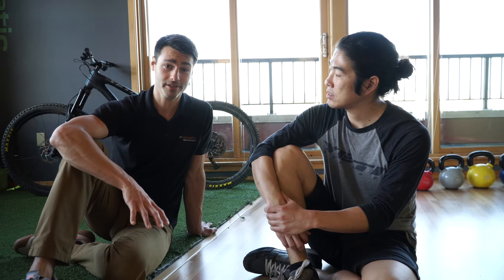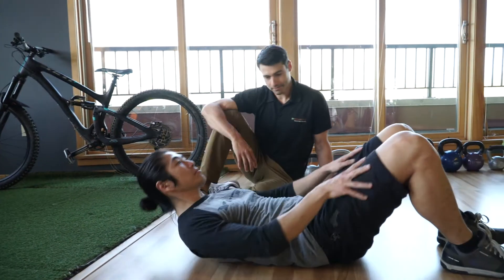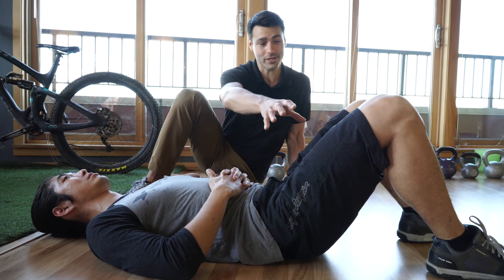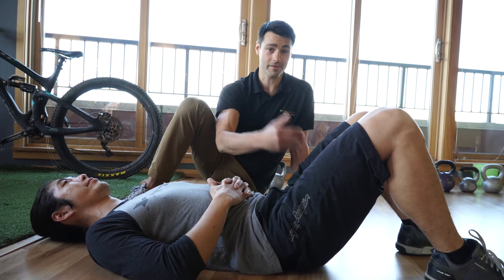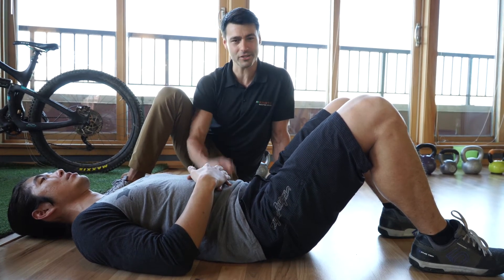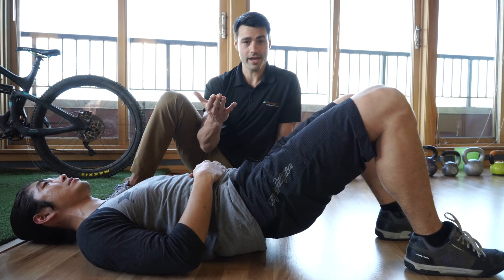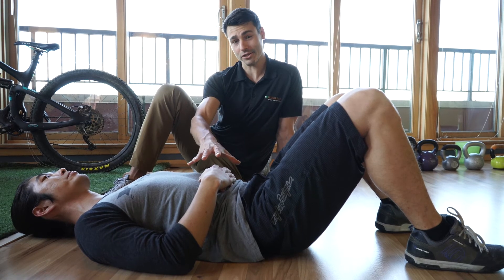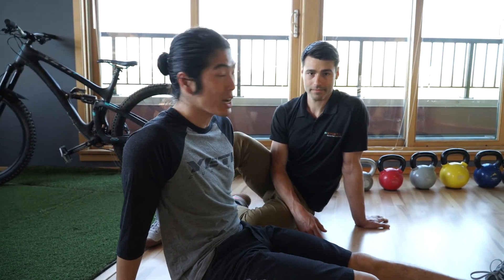Mountain Bike Performance: Glutes | evo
Mountain biking is an amazing way to get outside and explore, and it’s a ton of fun. What’s not fun is being stuck on the couch nursing an injury sustained while your bike. All of the rough terrain and movements that the body isn’t used to can certainly cause these couch-inducing injuries and aches. That’s why evo has partnered up with Kinetic Sports Rehab to show mountain bikers some great way to stay healthy, happy, and on their bikes all season long. The following guides help to address common mountain biking injuries and ailments, offering proactive solutions to strengthening your body and your technique.

In order to efficiently transfer power from the hip to pedal, the glutes, hamstrings, and quads need to work in perfect harmony. Unfortunately, many mountain bikers tend to be “quad dominant” meaning the quadriceps and hip flexors are overworking and the posterior chain (think glutes and hamstrings) are being vastly under-utilized. This is a big reason why riders sometimes have discomfort and soreness at the knee and/or tight hip flexors. If we can improve the balance of strength by getting a bit of help from the powerful muscles on the back-side of our legs, then performance will surely be enhanced and possible discomfort can be mitigated.